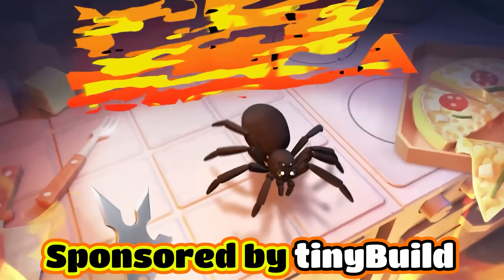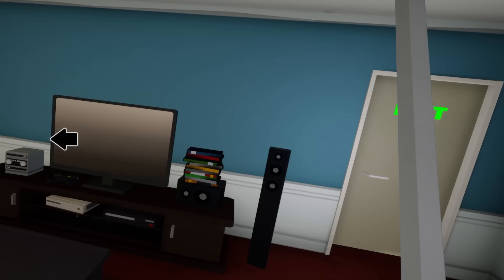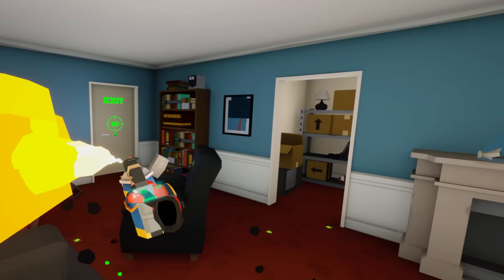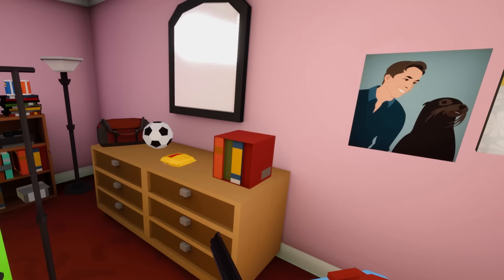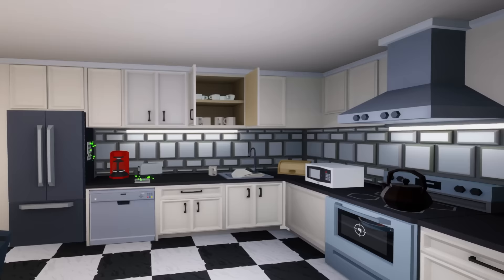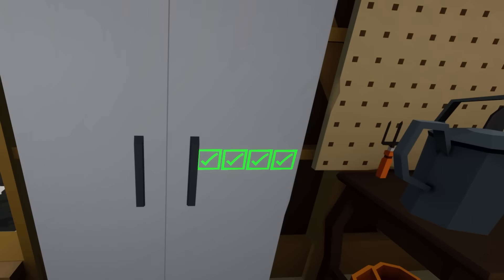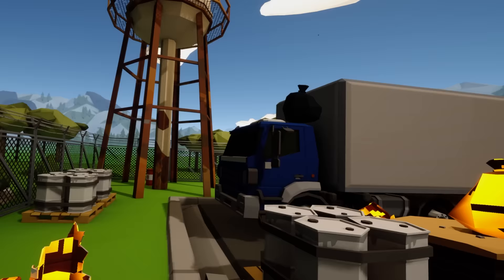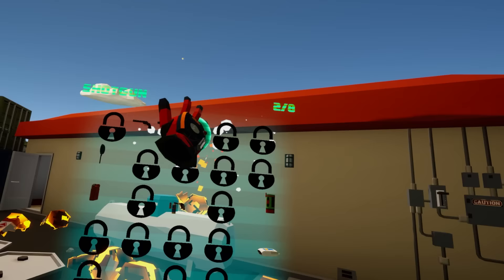SPIDERS INFESTED MY HOUSE! (Kill It With Fire VR)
Spiders infested my house in Kill It With Fire VR gameplay. Can SpyCakes exterminate a horde of evil spiders or will he have to unleash destruction by destroying his own house, mom's kitchen and even using a nuke at a gas station? This is Kill It With Fire VR with funny moments & lots of arachnophobia material!